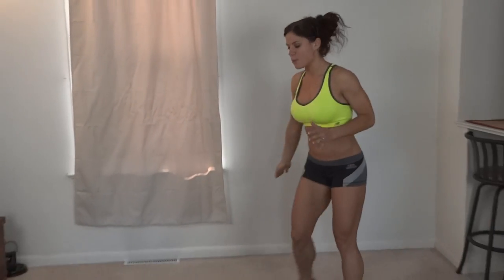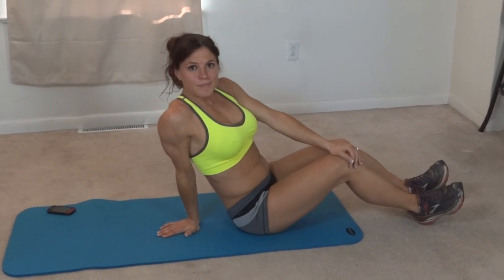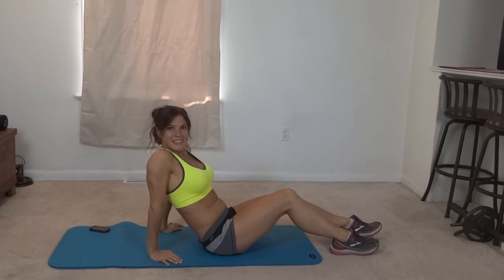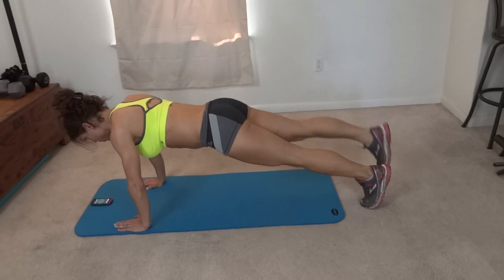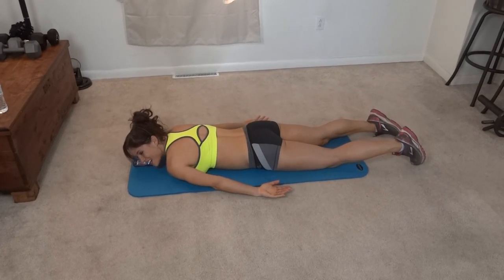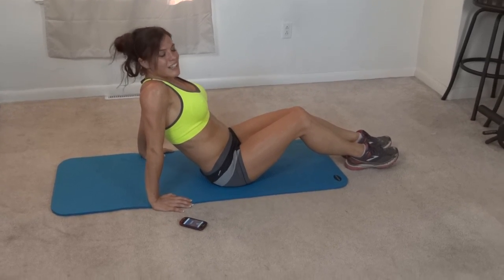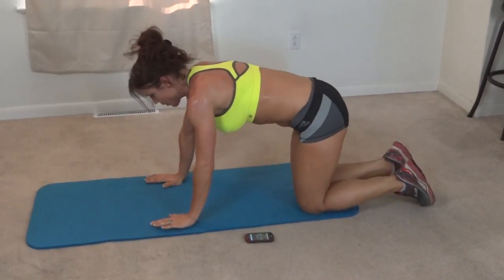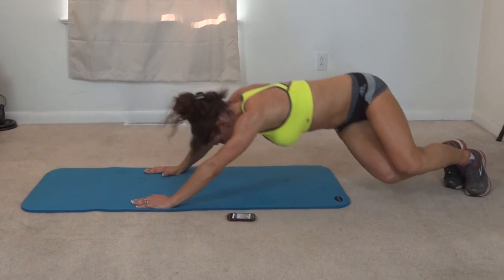ABs-olutely Swimsuit Ready Core Workout